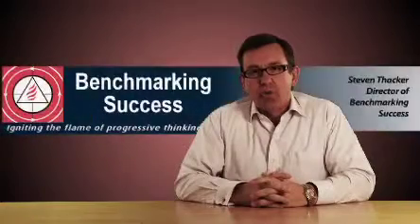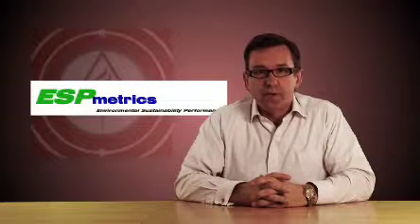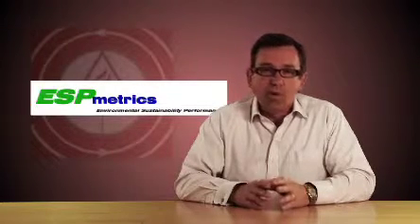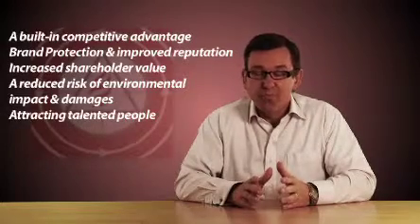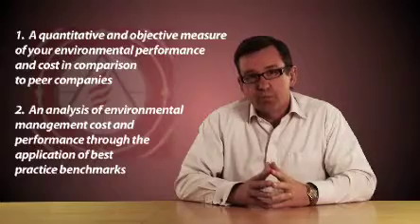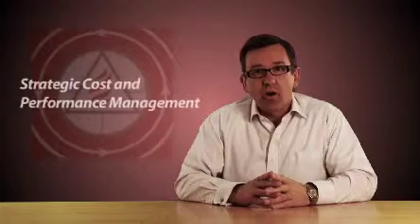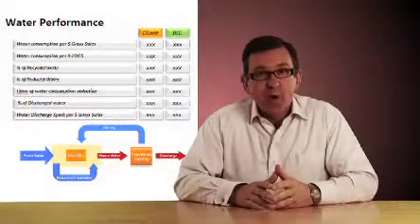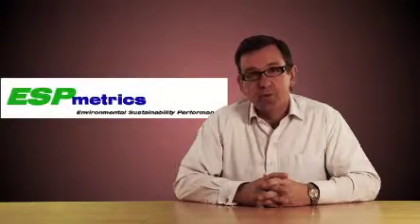Environmental Benchmarking Tool for your Business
Are you serious about the Environment?  Then start benchmarking your business now.

👇 TIMESTAMPS (in case you want to skip) 👇

0:00 Intro
0:26 Environmental sustainability performance metrics
1:10 Why environmental benchmarking
2:08 Benefits of improving environmental performance
2:39 ESP benchmarkings survey
3:31 9 aspects of environmental performance
3:58 ESP report
5:25 Outro